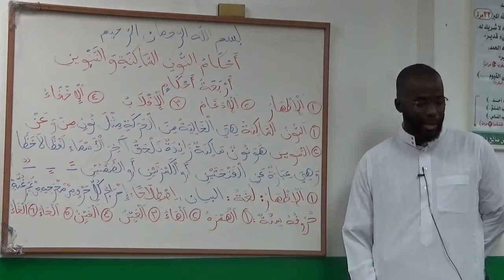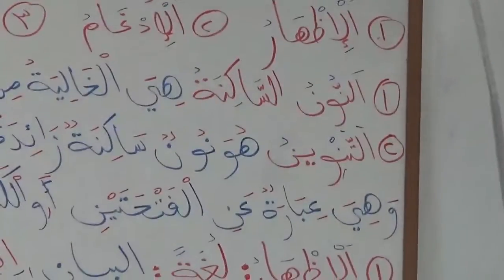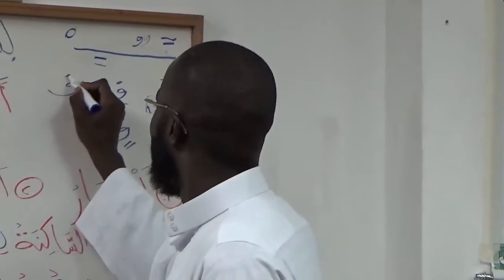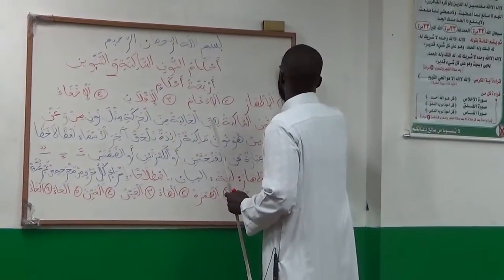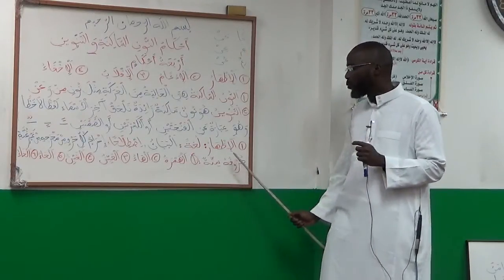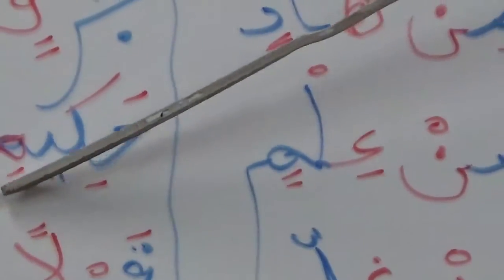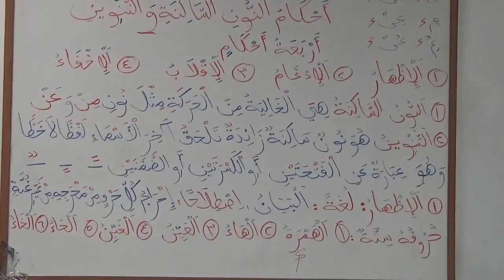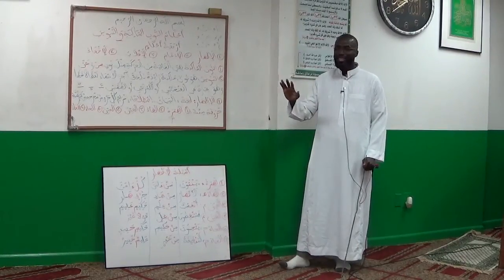Assalam Tajweed Class #3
One of many Tajweed classes taking place at Masjid Assalam WalKhair